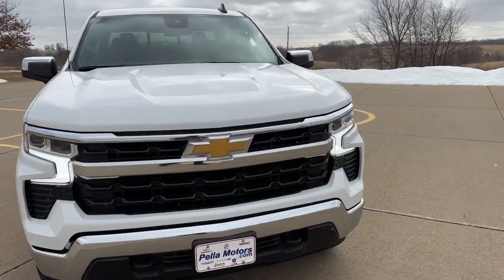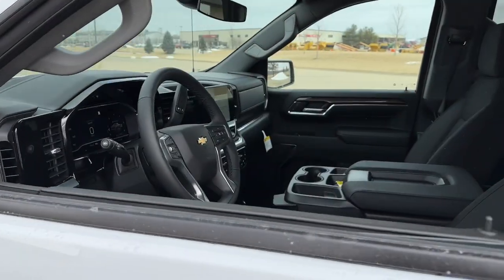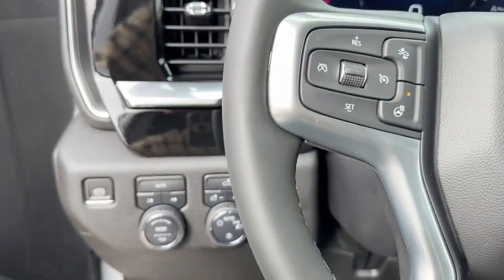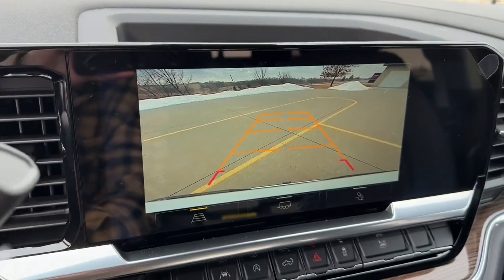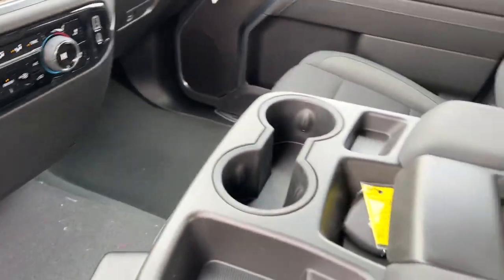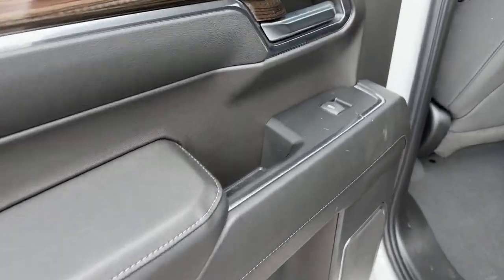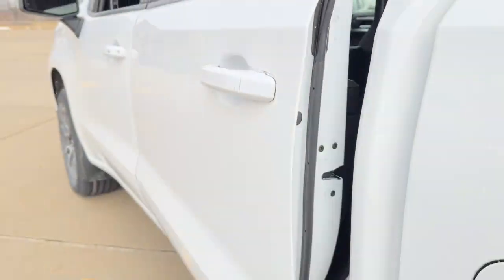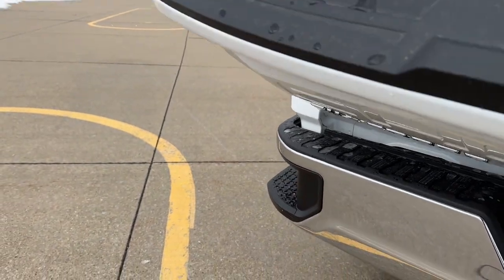2023 Chevrolet Silverado 1500 Knoxville, Pella, Oskaloosa, Pleasant Hill, Newton 126207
Summit White New 2023 Chevrolet Silverado 1500 LT available in Pella, Iowa at Pella Chevy Buick GMC. Servicing the Knoxville, Oskaloosa, Newton, Pleasant Hill, IA area.

Summit White 2023 Chevrolet Silverado 1500 4D Crew Cab LT EcoTec3 5.3L V8 10-Speed Automatic 4WD
Convenience Package,Convenience Package II,High Capacity Suspension Package,Preferred Equipment Group 1LT,Remote Start Package,Standard Suspension Package,Trailering Package,6 Speakers,6-Speaker Audio System,AM/FM radio: SiriusXM with 360L,Dual Rear USB Ports (Charge Only),Premium audio system: Chevrolet Infotainment 3 Premium,Radio data system,Radio: Chevrolet Infotainment 3 Premium System,SiriusXM w/360L,Steering Wheel Audio Controls,Wireless Phone Projection,Air Conditioning,Automatic temperature control,Dual-Zone Automatic Climate Control,Electric Rear-Window Defogger,Front dual zone A/C,Rear window defroster,120-Volt Bed Mounted Power Outlet,120-Volt Instrument Panel Power Outlet,Bluetooth For Phone,EZ Lift Power Lock & Release Tailgate,Power driver seat,Power Front Windows w/Driver Express Up/Down,Power Front Windows w/Passenger Express Down,Power Rear Windows w/Express Down,Power steering,Power windows,Remote keyless entry,Remote Vehicle Starter System,Steering wheel mounted audio controls,Universal Home Remote,Auto-Locking Rear Differential,Manual Tilt/Telescoping Steering Column,Speed-sensing steering,Traction control,Wrapped Steering Wheel,4-Wheel Disc Brakes,ABS brakes,Dual front impact airbags,Dual front side impact airbags,Electrical Steering Column Lock,Front anti-roll bar,Front wheel independent suspension,Keyless Open & Start,Low tire pressure warning,Not Equipped w/Steering Column Lock,Occupant sensing airbag,Overhead airbag,Brake assist,Electronic Stability Control,Auto High-beam Headlights,Delay-off headlights,Fully automatic headlights,Panic alarm,Security system,Theft Deterrent System (Unauthorized Entry),Electronic Cruise Control,Speed control,170 Amp Alternator,220 Amp Alternator,Auxiliary External Transmission Oil Cooler,External Engine Oil Cooler,All-Star Edition,Bumpers: chrome,Chrome Mirror Caps,Front License Plate Kit,Heated door mirrors,Heated Power-Adjustable Outside Mirrors,IntelliBeam Automatic High Beam On/Off,LED Cargo Area Lighting,Power door mirrors,Rear step bumper,12.3 Multicolor Reconfigurable Digital Display,Apple CarPlay/Android Auto,Automatic Emergency Braking,Chevrolet Connected Access Capable,Cloth Seat Trim,Color-Keyed Carpeting Floor Covering,Compass,Driver door bin,Driver vanity mirror,Following Distance Indicator,Forward Collision Alert,Front Pedestrian Braking,Front reading lights,Front Rubberized Vinyl Floor Mats,HD Rear Vision Camera,Heated Steering Wheel,Heated steering wheel,Illuminated entry,Inside Rear-View Mirror w/Tilt,Lane Keep Assist w/Lane Departure Warning,OnStar & Chevrolet Connected Services Capable,Outside temperature display,Overhead console,Passenger vanity mirror,Rear reading lights,Rear Rubberized-Vinyl Floor Mats,Standard Tailgate,Tachometer,Telescoping steering wheel,Tilt steering wheel,Trailering App,Trip computer,Voltmeter,Wi-Fi Hot Spot Capable,10-Way Power Driver Seat w/Lumbar,40/20/40 Front Split-Bench Seat,Heated Driver & Front Outboard Passenger Seats,Heated front seats,Rear 60/40 Folding Bench Seat (Folds Up),Split folding rear seat,Front Center Armrest w/Storage,Passenger door bin,Front Frame-Mounted Black Recovery Hooks,Hitch Guidance,Hitch Guidance w/Hitch View,Integrated Trailer Brake Controller,Alloy wheels,Wheels: 17 x 8 Bright Silver Painted Aluminum,Wheels: 20 x 9 Painted Aluminum,Deep-Tinted Glass,Power Sliding Rear Window w/Rear Defogger,Variably intermittent wipers,3.23 Rear Axle Ratio